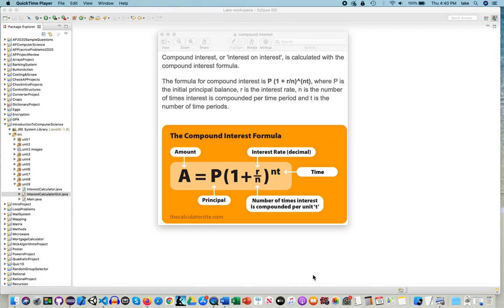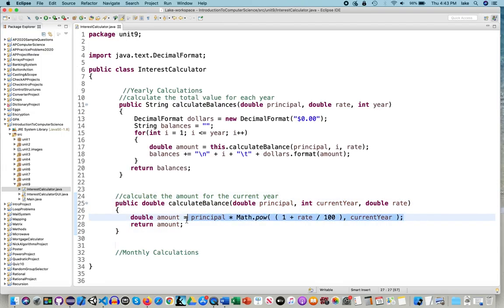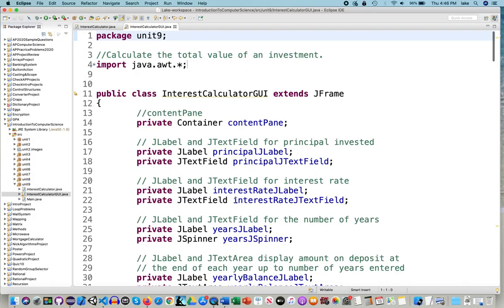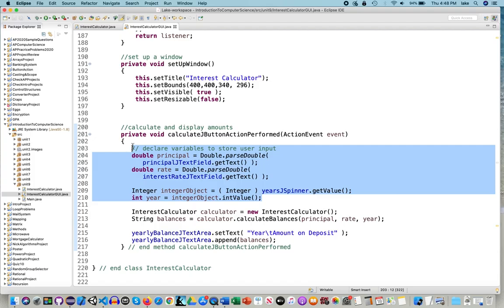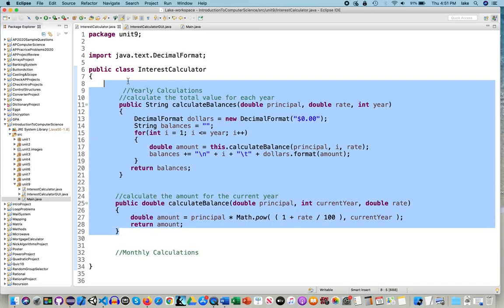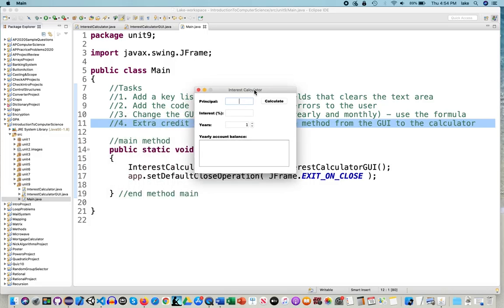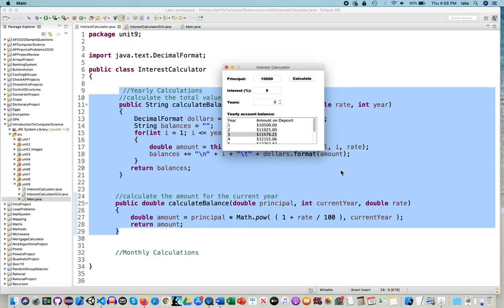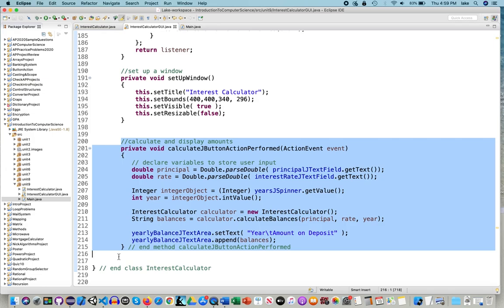ICS Unit 9.1 InterestCalculator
Unit 9.1 - Interest Calculator